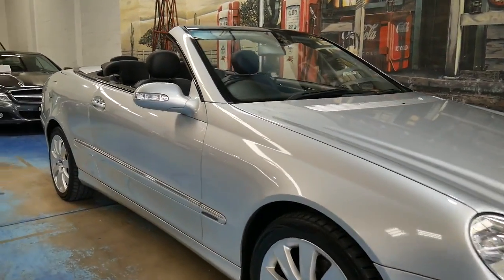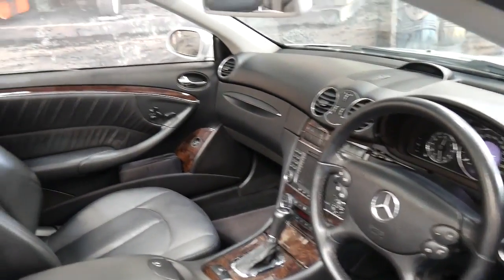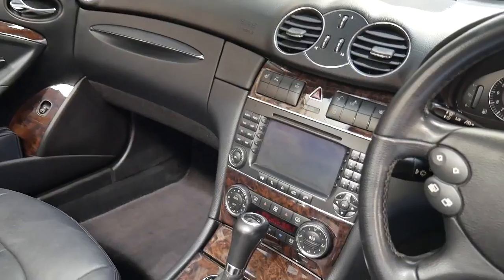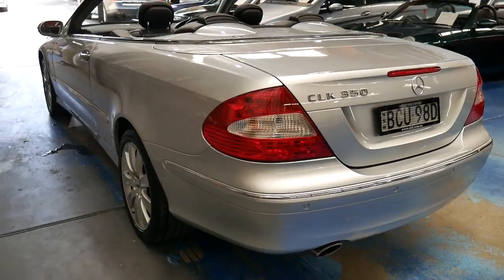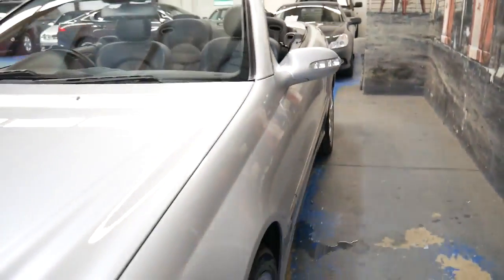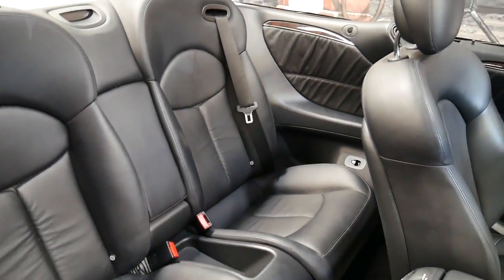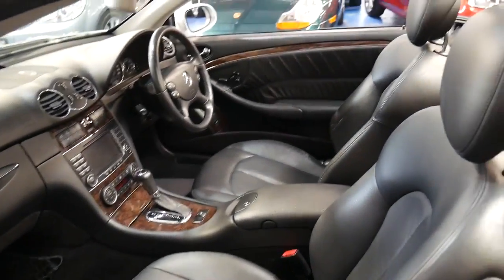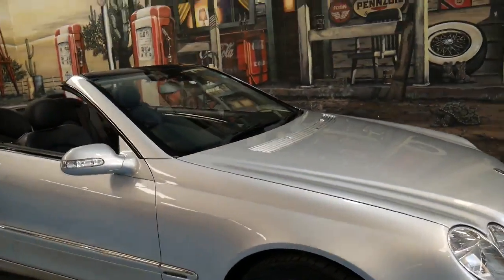Mercedes Benz CLK350 Cabriolet 88900 kms